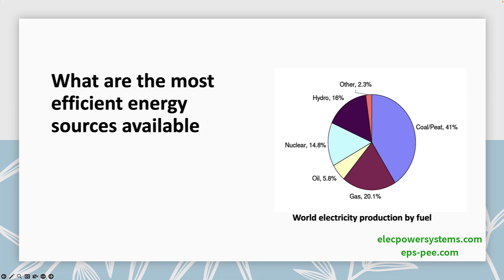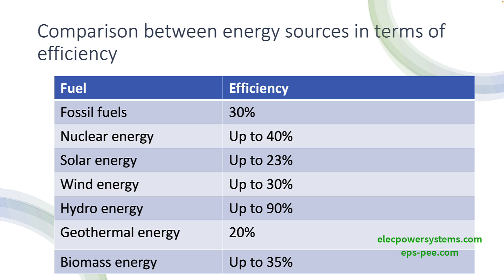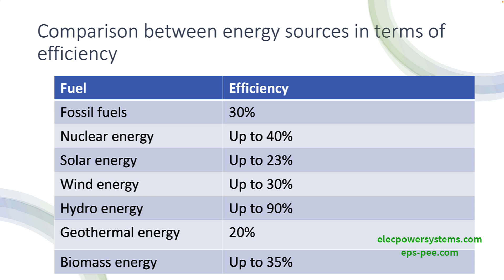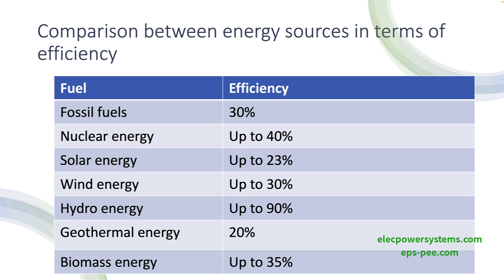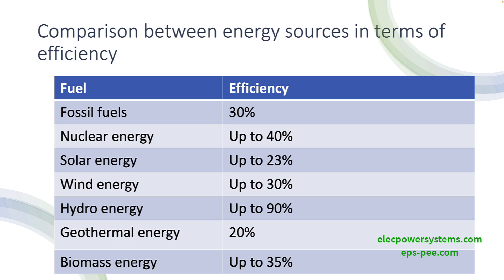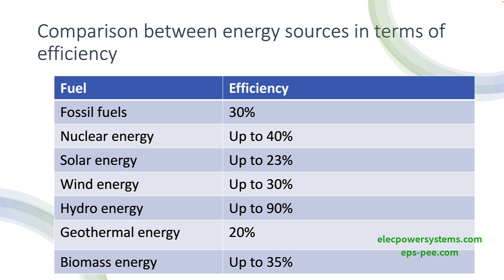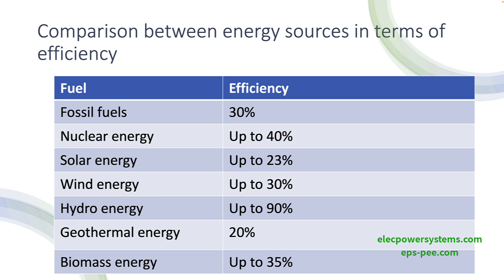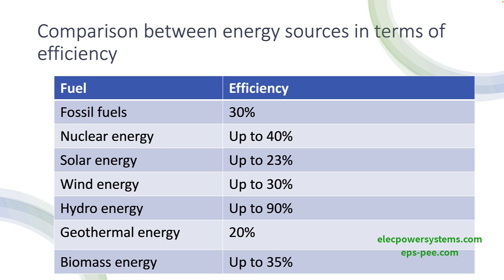Efficiency Matters: A Comprehensive Comparison of Energy Sources for a Sustainable Future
In this video, we explore the efficiency of different energy sources and how they compare to each other. We'll cover conventional sources such as coal and natural gas, as well as renewable sources like solar, wind, and hydroelectric power. We'll examine the factors that affect energy efficiency, such as location, technology, and scale of operation, and discuss the advantages and disadvantages of each energy source. By the end of this video, you'll have a better understanding of the different energy sources available and their efficiency, which is crucial in making informed decisions about our energy future. Join us as we delve into the world of energy production and explore the path to a more sustainable future.